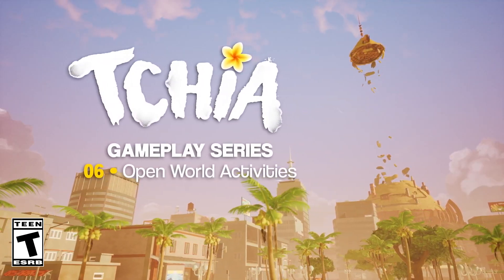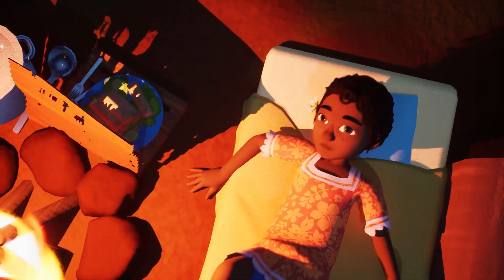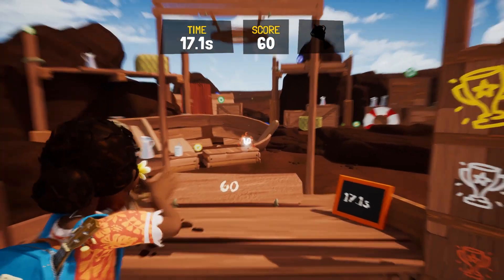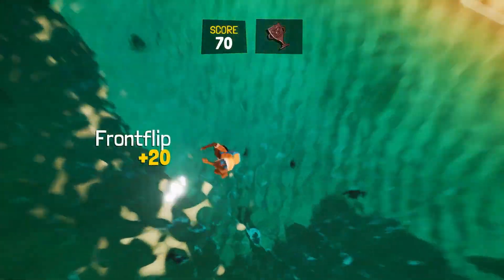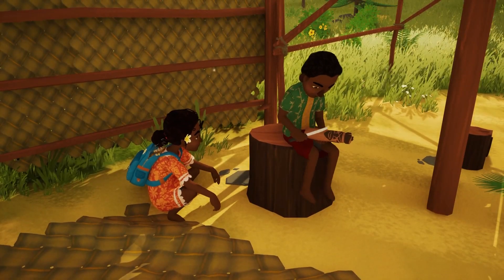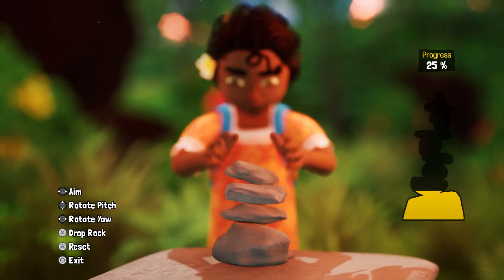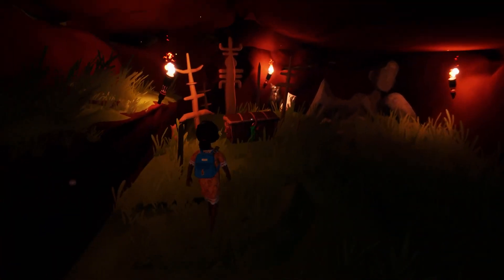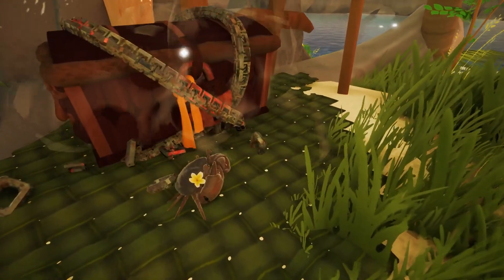Tchia Gameplay Series Open World Activities PS5 & PS4 Games Full HD